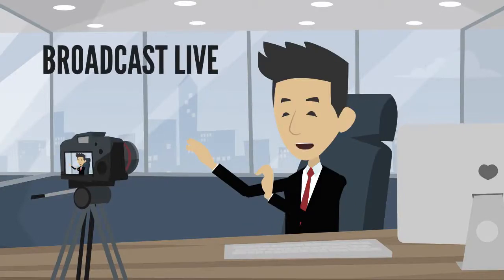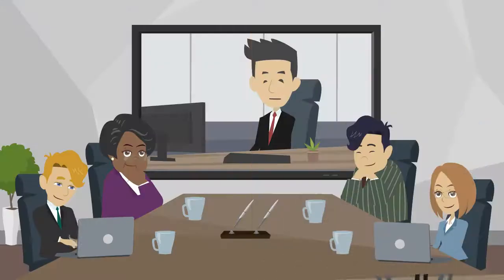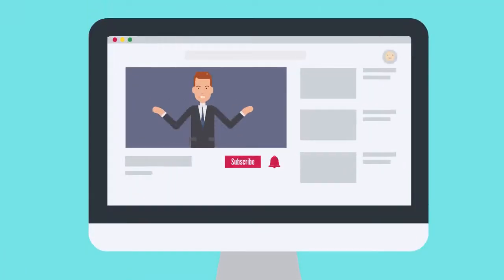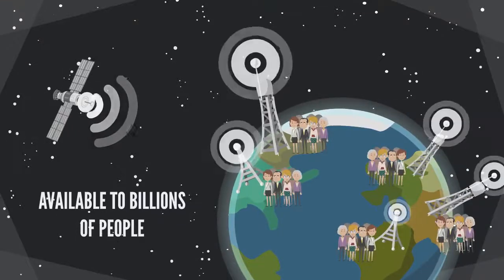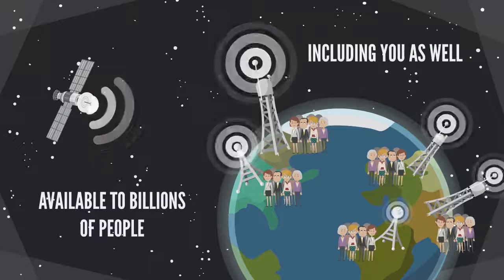Captivate With Youtube Live - Captivate. Engage. Sell More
Captivate. Engage. Sell More.

Brand New Over-The-Shoulder Video Series On How To Quickly & Easily Launch Your Youtube Live Streaming Today.

Here’s What You’ll Discover Inside This Video Training:
How to get started with Youtube Live.
Learn how to get use to the interface and configure your settings.
Learn how to create your first broadcast and which features to select when doing it.
Learn how to work with the settings when broadcasting.
How to quickly and easily schedule your live event.
How to generate your link so you can invite people to your schedule event.
How to use the configuration settings and organize your ideas properly before going live.

An over the shoulder video series.